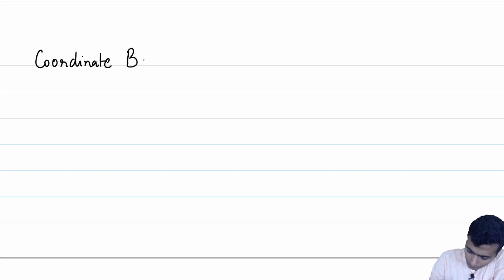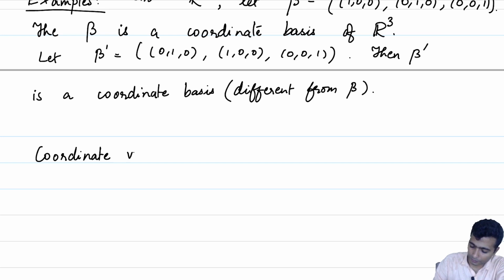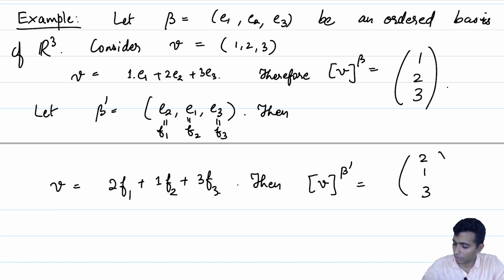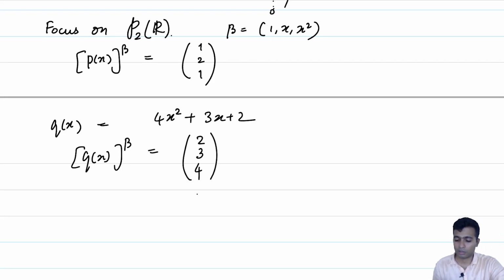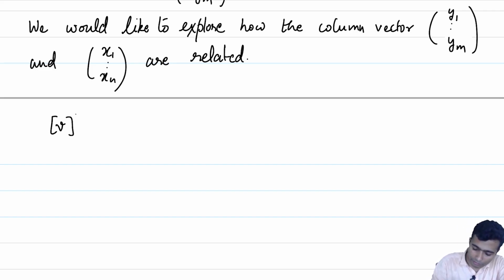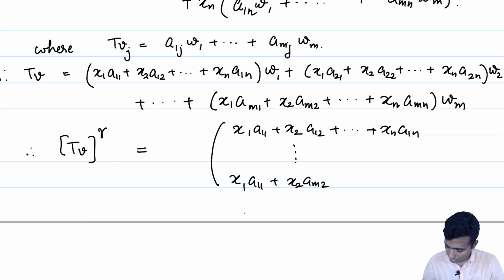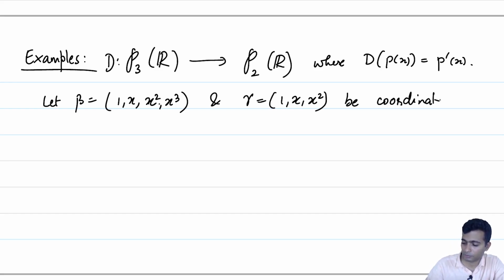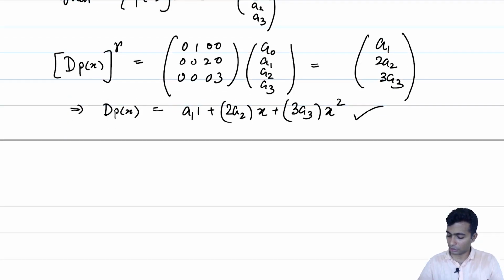Linear Transformation and Matrices